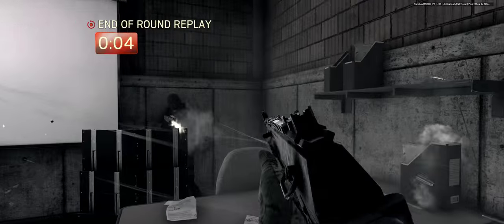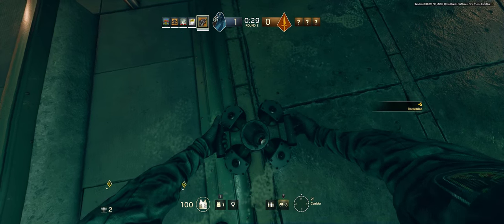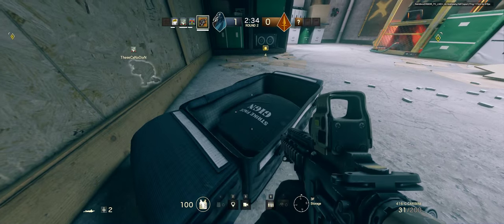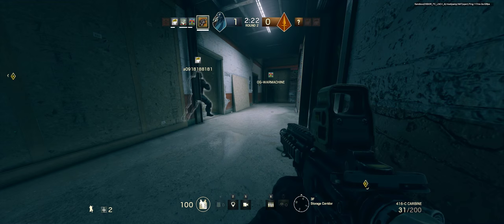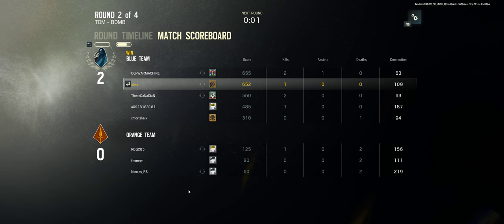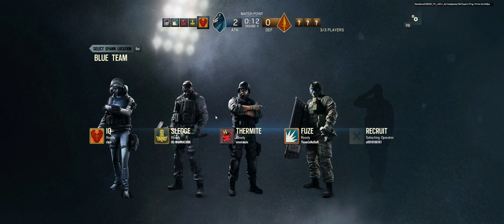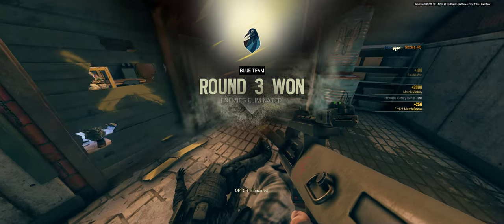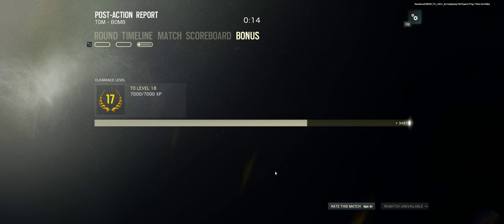Rainbow Six Siege Beta + TDM Bomb on Hereford Base + with OG WARMACHINE, xmortakaix, TheeeCaNaDiaN